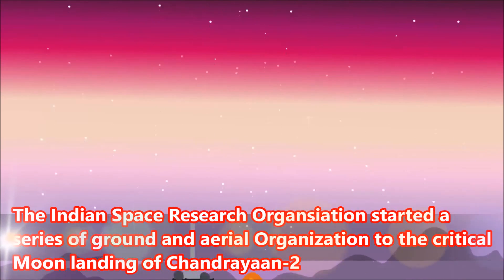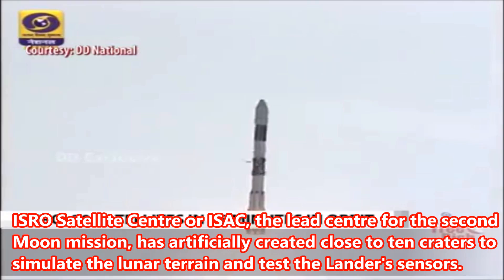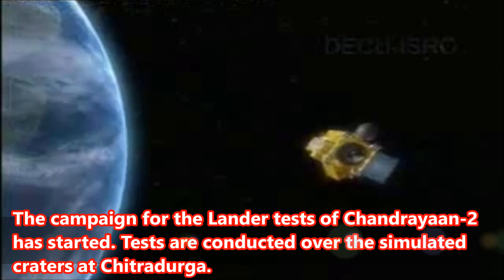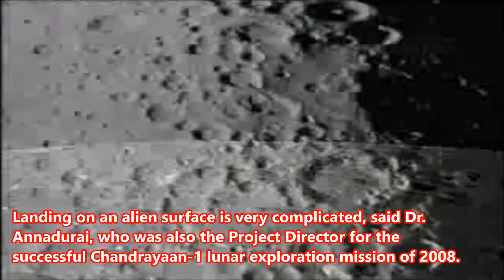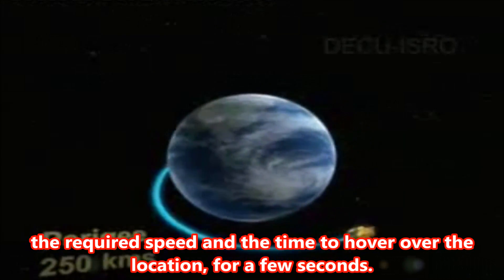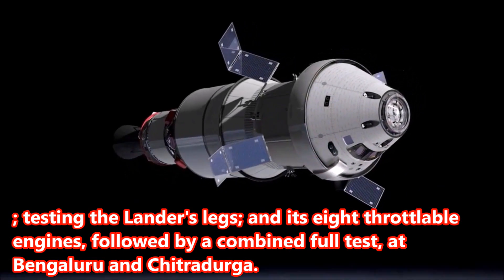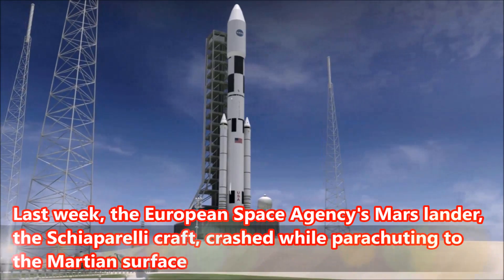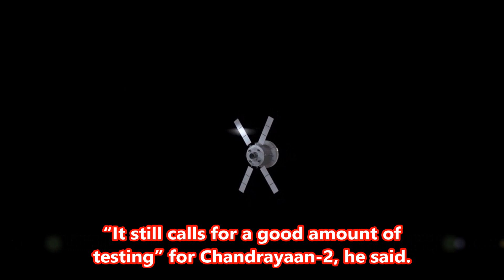Chandryaan 2 ready to launch